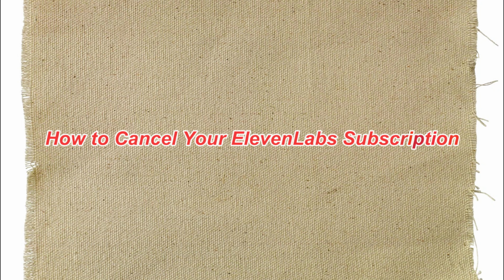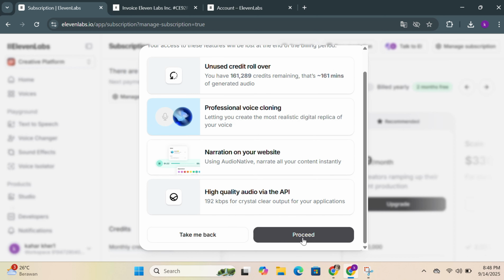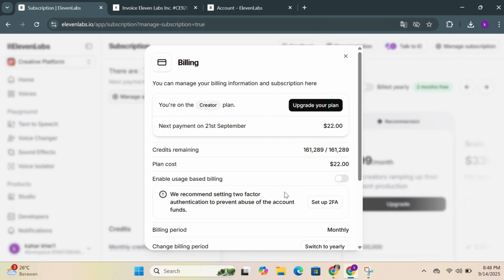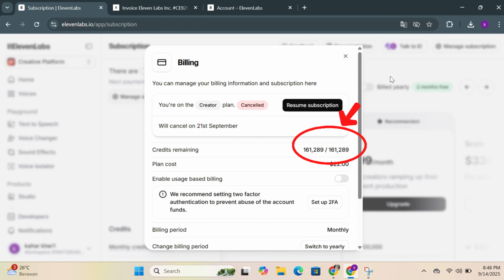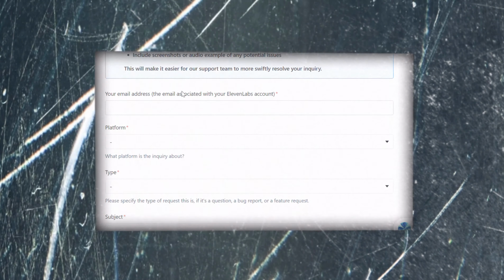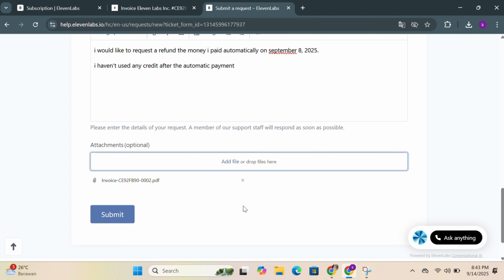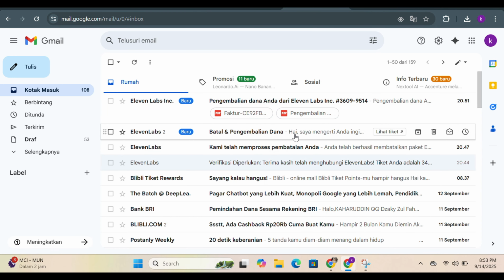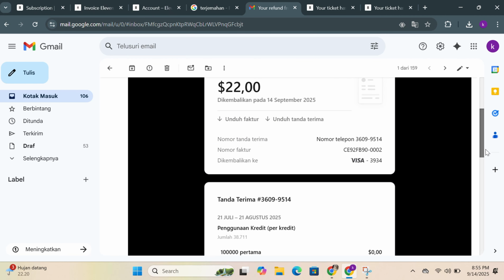How to Request a Refund on Elevenlabs and Cancel Subscription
In this video, we’re going to talk about how to cancel your ElevenLabs subscription,
and also how to request a refund if you no longer want to use their service.

But what if the money has already been taken, and we don’t want the service anymore?
Don’t worry, I’ll guide you step by step.